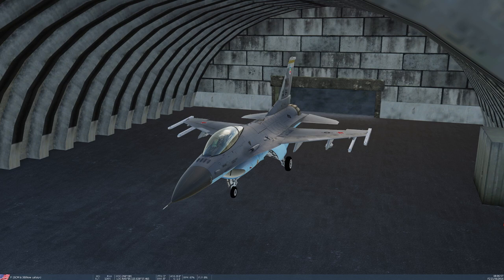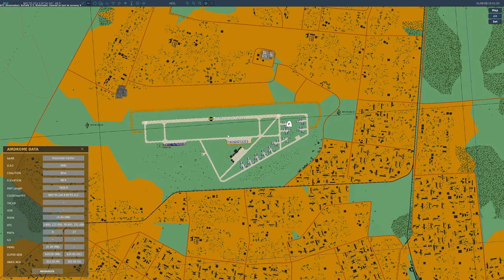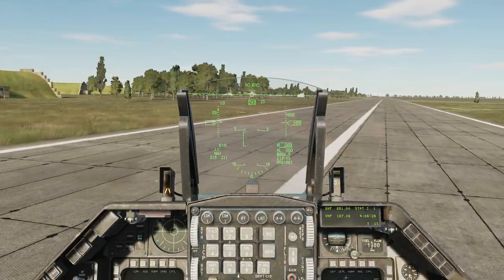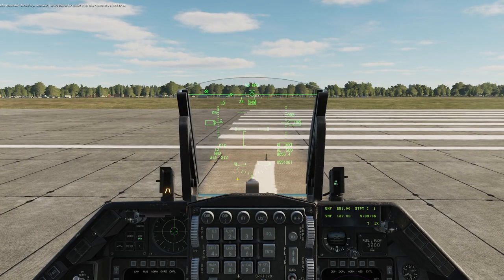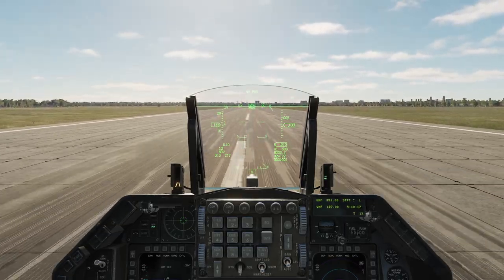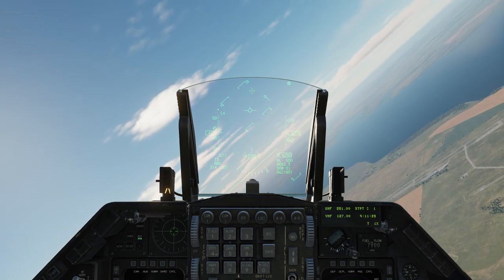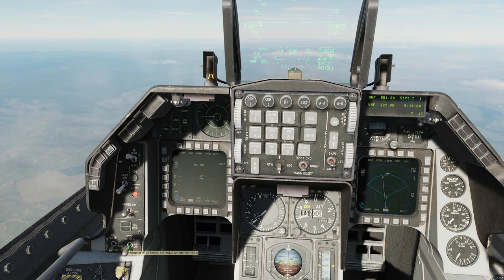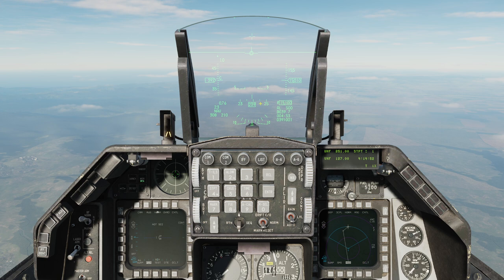DCS: Zero to Ace Advanced Part 2 - Taxi and Takeoff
In this video, we go through the basics of taxiing, takeoff and using the navigation autopilot.